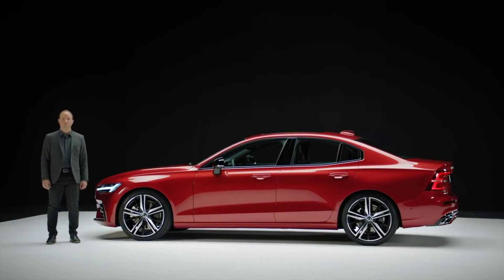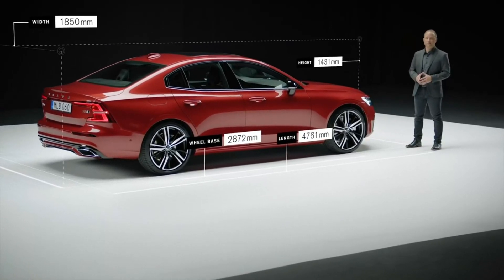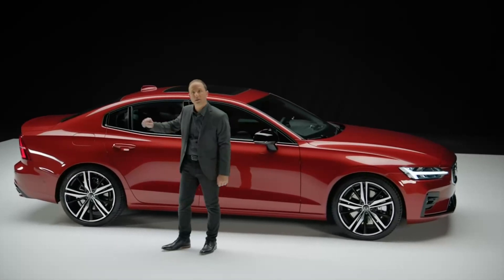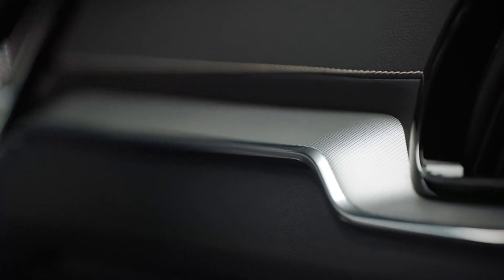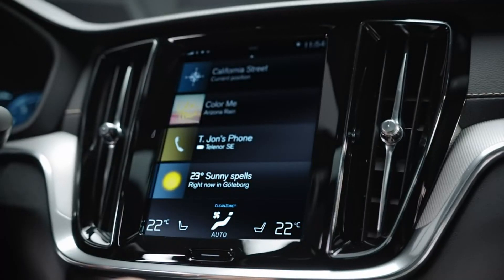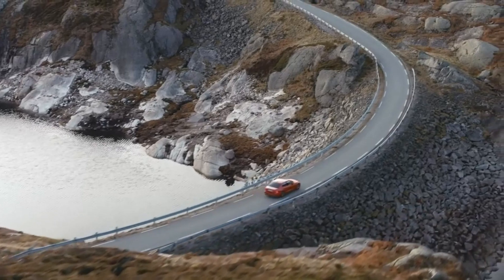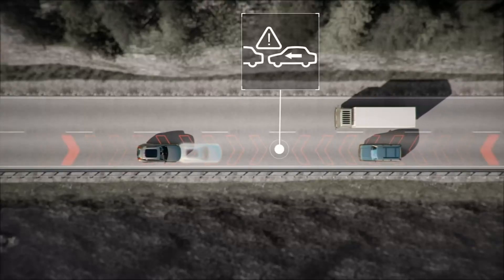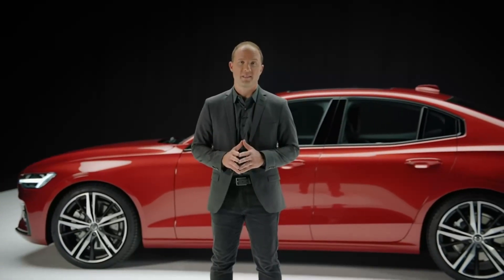2019 Volvo S60 Product Presentation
Volvo Cars, the premium car maker, today revealed the new S60 midsize premium sports sedan at the company’s first US manufacturing plant in Charleston, South Carolina.

The new Charleston plant is officially inaugurated today. The combined car launch and factory opening reinforce Volvo Cars’ commitment to the US, an important market for the company and its new premium sports sedan. The new S60 is the first Volvo car made in the US.

“The new S60 is one of the most exciting Volvo cars we’ve ever made,” said Håkan Samuelsson, president and chief executive of Volvo Cars. “It is a true driver’s car that gives us a strong position in the US and China sedan markets, creating more growth opportunities for Volvo Cars.”

The new S60 is the first Volvo car to be sold without a diesel offer, signaling the company’s industry-leading commitment to electrification and a long-term future beyond the traditional combustion engine. In 2017 Volvo Cars was the first global car maker to announce its strategy that from 2019 all new models will be electrified.

Two turbocharged and supercharged plugin hybrid petrol engines will be available in the new S60: Volvo’s T6 Twin Engine AWD plugin hybrid that generates a combined 340hp, and the award-winning T8 Twin Engine AWD plugin hybrid that delivers 400hp*. Volvo’s proven T5 and T6 petrol engines will be available at launch.

In a first for the segment, customers can access the new S60 via Volvo Cars’ new premium subscription service Care by Volvo, which offers car access with no down payment via a monthly flat-fee subscription rather than ownership. Care by Volvo makes having a car as transparent, easy and hassle free as having a phone.

“The active chassis and drive modes deliver excellent control and an engaged performance that makes this a driver’s car,” said Henrik Green, senior vice president for research and development at Volvo Cars. “It also brings the acclaimed technology from our 90 Series and other 60 Series cars into this segment, making it one of the best sports sedans on the market.”

The new S60 shares Volvo Cars’ own Scalable Product Architecture (SPA) platform, safety technology and infotainment system with the new V60 premium midsize estate, launched earlier this year, as well as the top-of-the-line 90 Series cars and award-winning XC60, all of which have achieved industry-leading safety ratings. This makes the new S60 one of the safest cars on the road.

The City Safety with Autobrake technology assists the driver in avoiding potential collisions, and is the only system on the market to recognize pedestrians, cyclists and large animals. In a world first for the midsize sedan segment, City Safety now also engages auto braking to mitigate oncoming collisions.

The optional Pilot Assist system – which supports the driver with steering, acceleration and braking on well-marked roads up to 130km/h – has been upgraded with improved cornering performance. The S60 also includes Runoff Road Mitigation, Oncoming Lane Mitigation and other steering assistance systems. The optional Cross Traffic Alert with autobrake further enhances safety for people inside and outside the car.

Volvo Cars’ Sensus Connect infotainment system is fully compatible with Apple CarPlay, Android Auto and 4G, and keeps drivers connected at all times. The intuitive control is a tablet-style touch screen interface that combines car functions, navigation, connected services and in-car entertainment apps.

Electrified versions of the new S60 also offer a performance handling upgrade called Polestar Engineered – developed by Volvo Cars’ electric performance arm, Polestar.

Polestar Engineered is available exclusively on the T8 Twin Engine plugin hybrid and is a complete offer that upgrades the car’s wheels, brakes, suspension and engine control unit, boosting the S60 T8 combined output to 415hp.